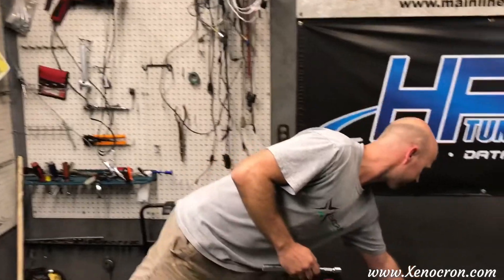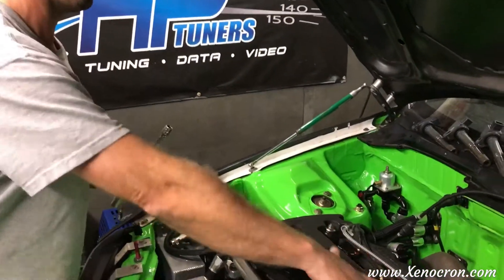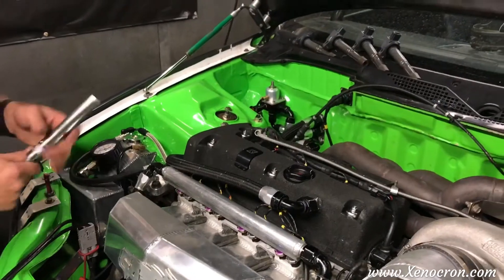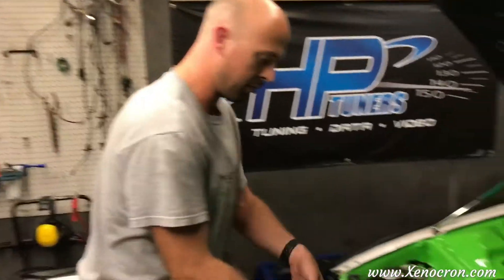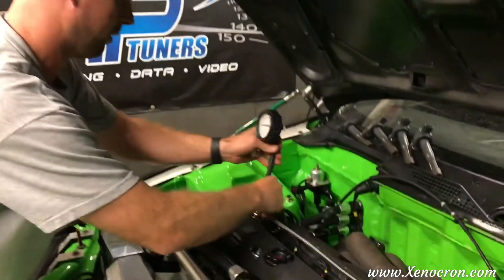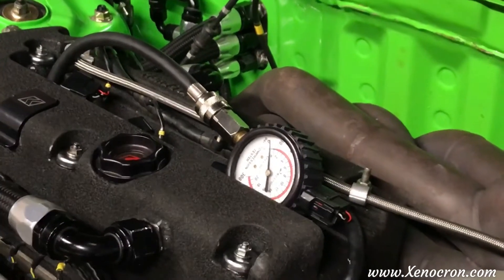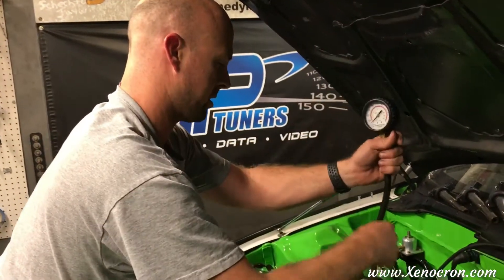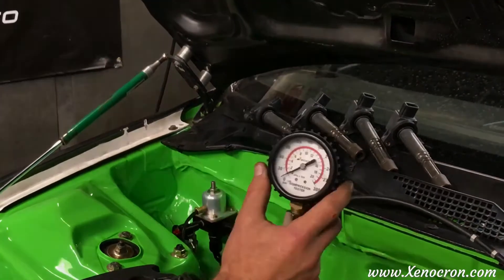Compression Test Video Tutorial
We have created a video tutorial on how to properly do a compression test on your engine.